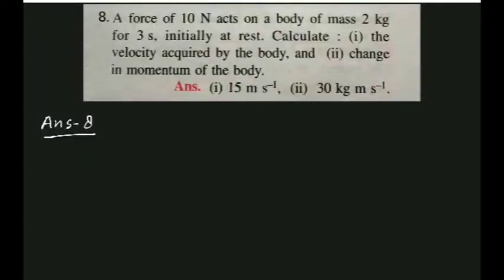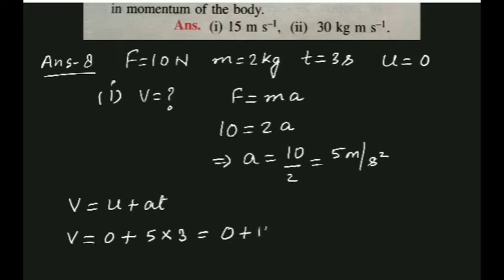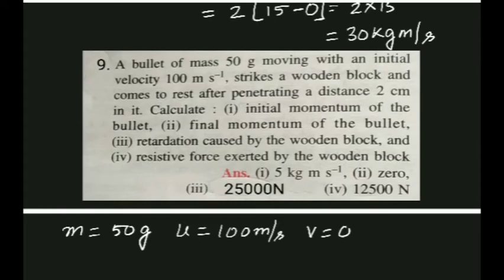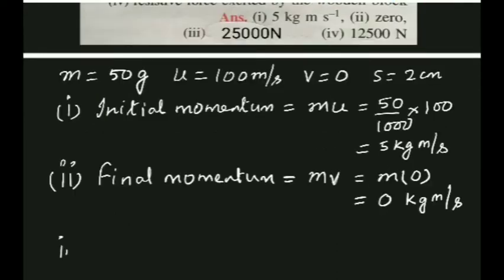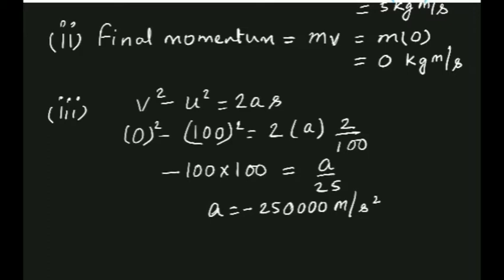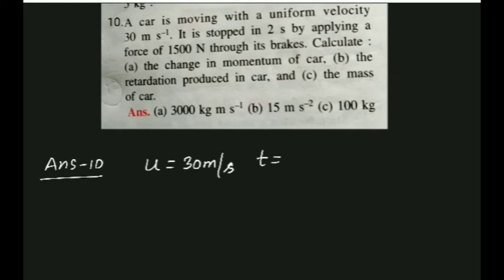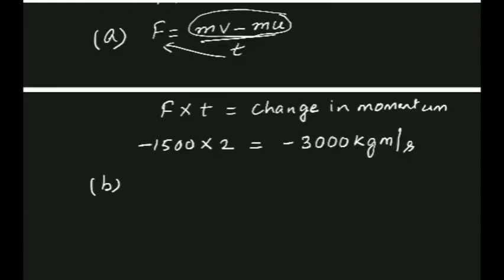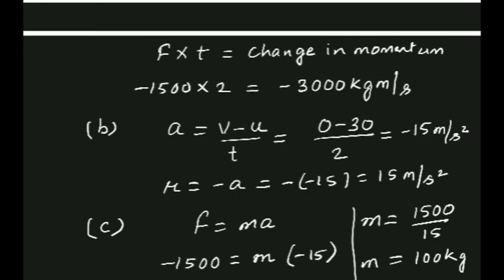Numericals' Solution ( Q 8 to Q 10) Physics